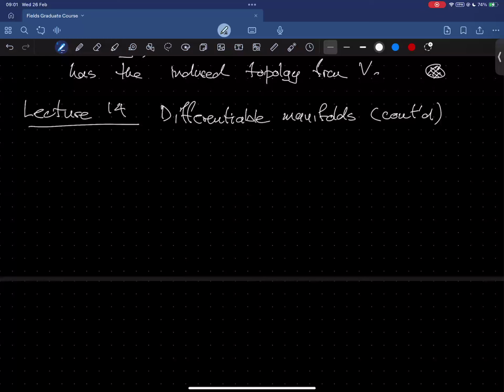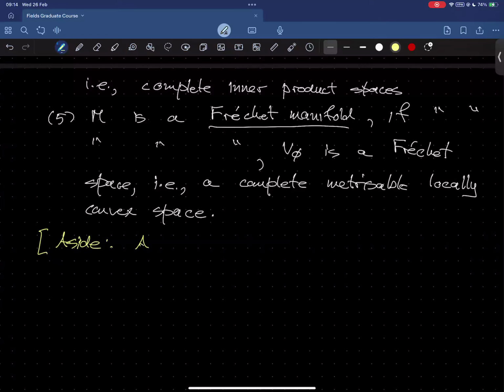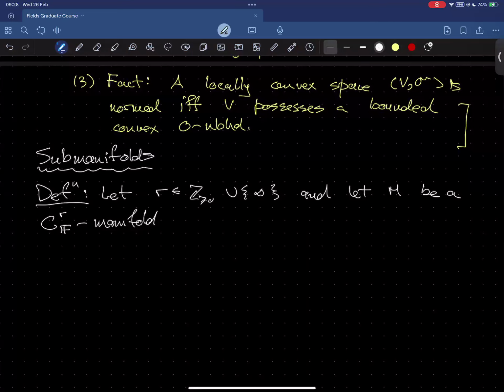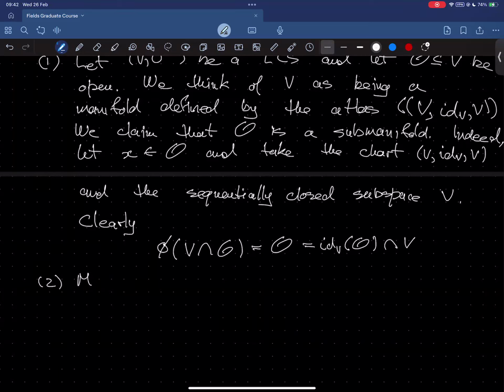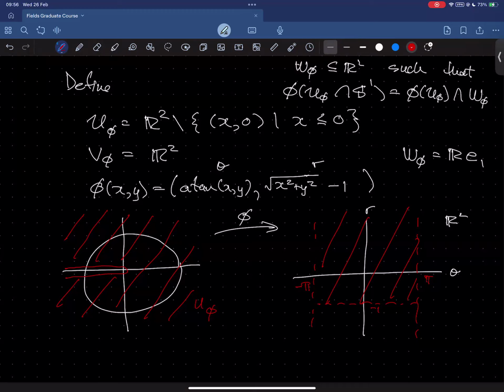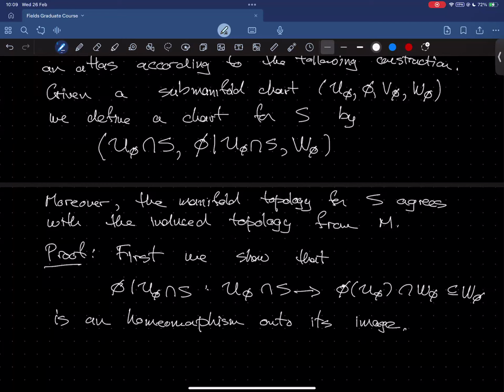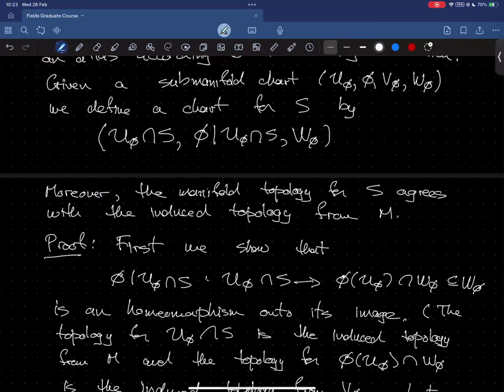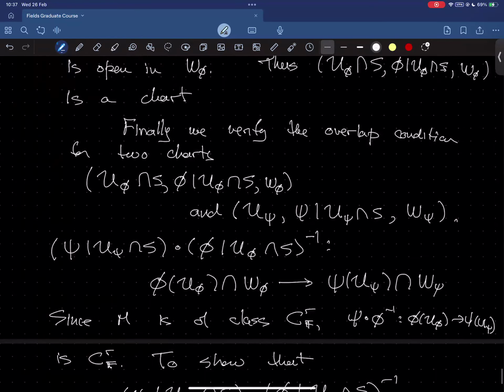Lecture 14 | Infinite-Dimensional Analysis and Differential Geometry